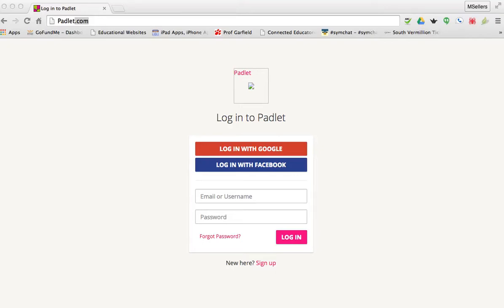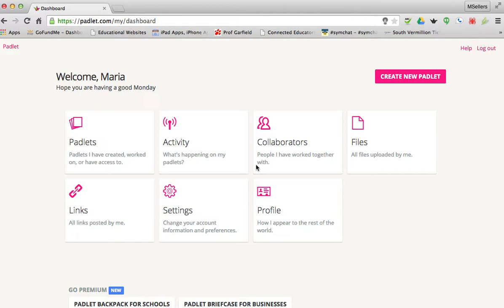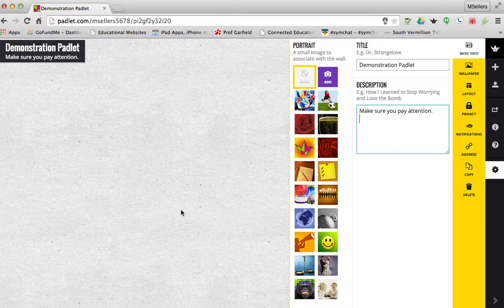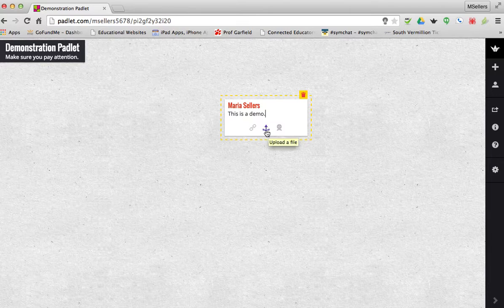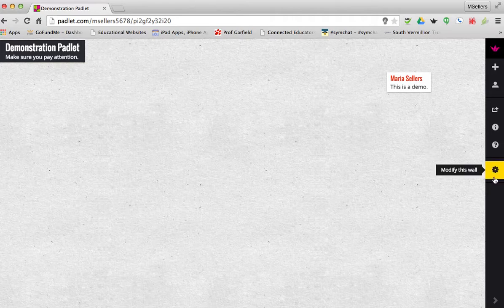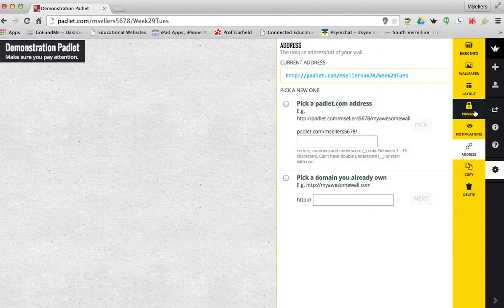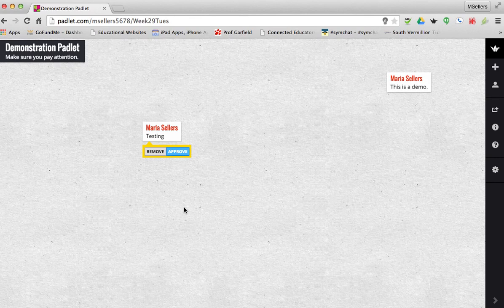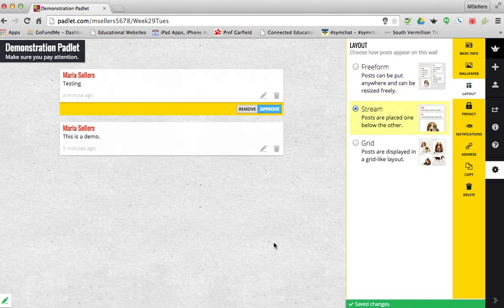Padlet Introduction for Secondary Newsletter